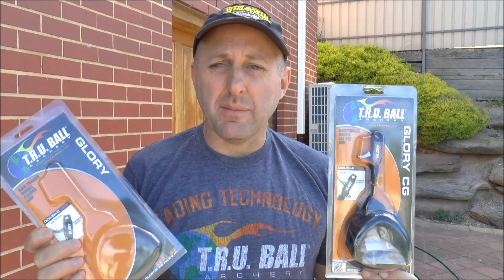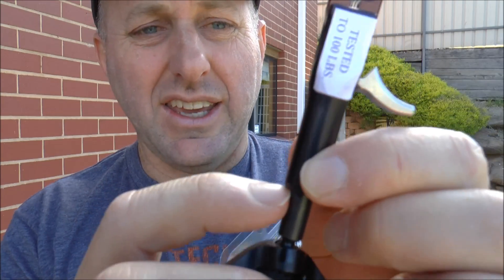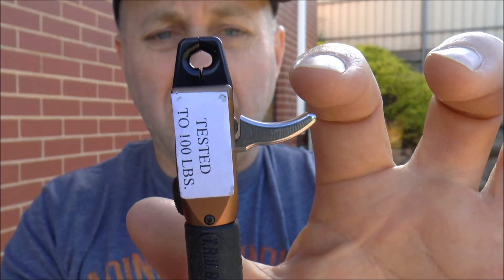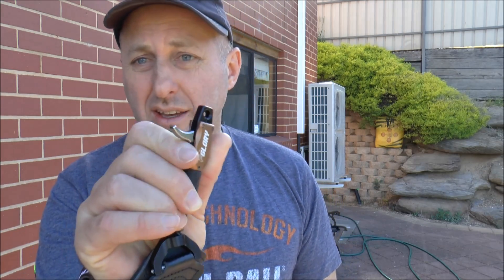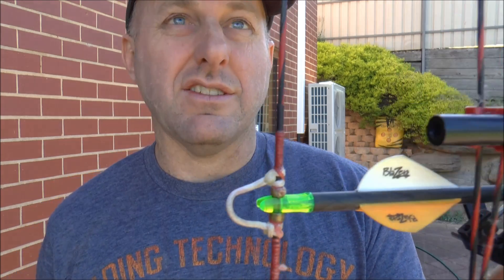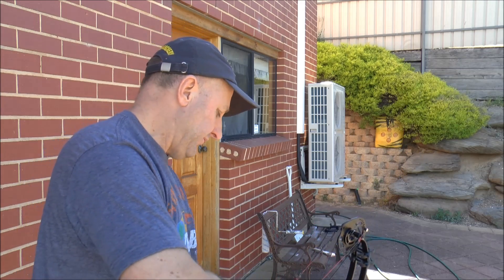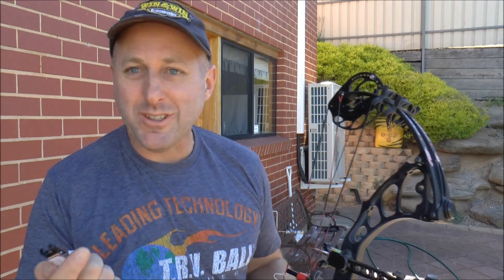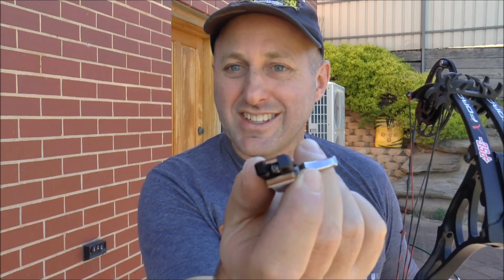T.R.U. Ball Glory and Glory CG release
TRU Ball released the Glory range of releases in 2017 with the first releases hitting my shop 14 Feb 2017.

The Glory is a high quality wrist release which has a hair trigger.  Dual caliper Stainless steel parts.

We compare the Glory and the Glory CG release and shoot the Glory CG.

The Glory is priced at just over $100 making it more expensive than the budget priced wrist releases on the market, but with a better wrist strap, better connections and better trigger the extra $60 seems to make the Glory a good value release.

Archery Supplies
Unit 4
41-47 O'Sullivan Beach Road
Lonsdale 5160
South Australia